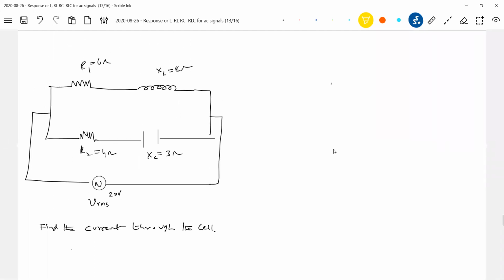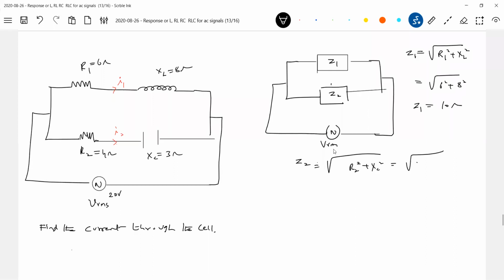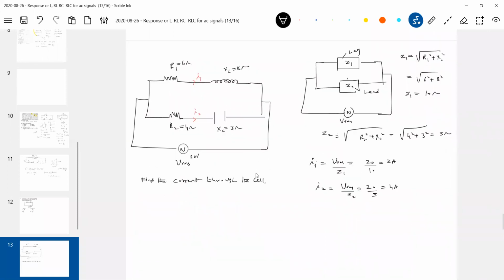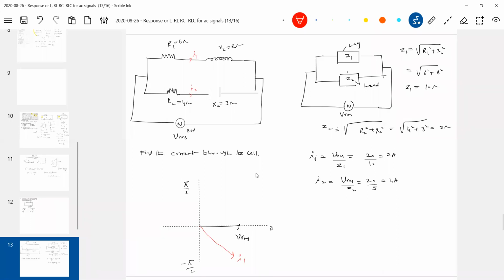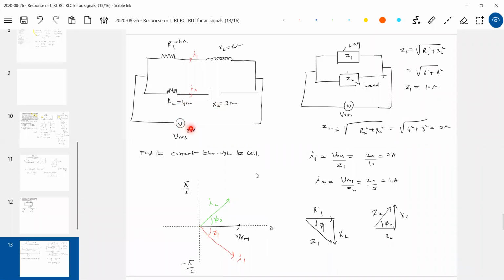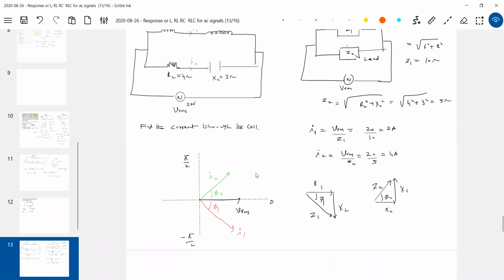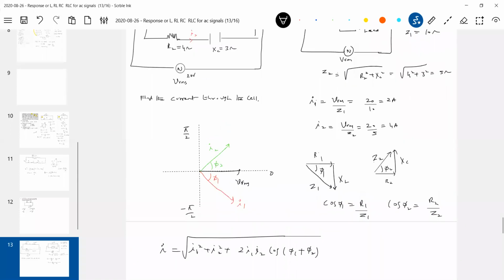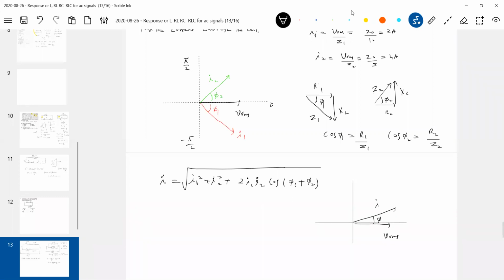1) Alternating Current | Two parallel branches with RL and RC are connected to ac source.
Find the current flowing through ac source |  Parallel AC circuits  | class 12 | JEE Adv |